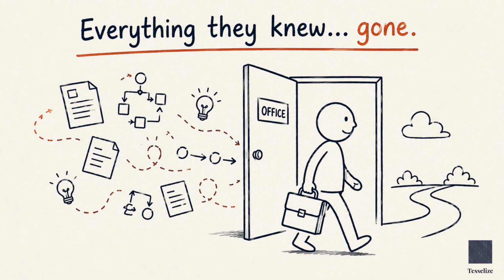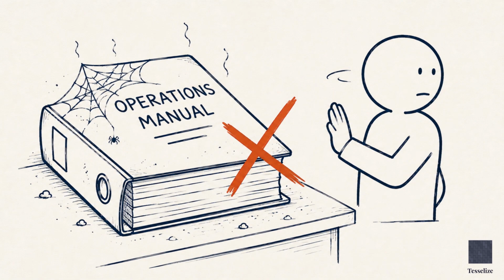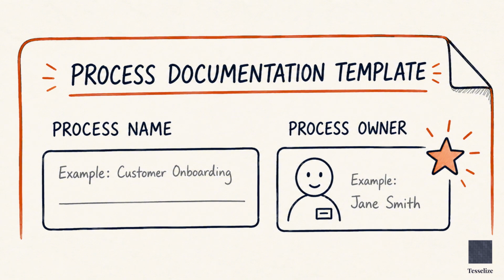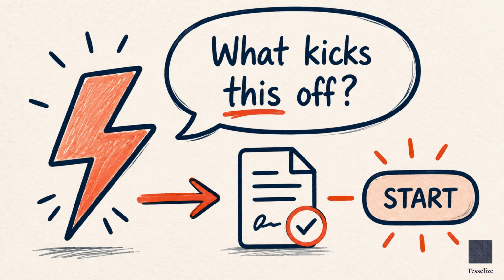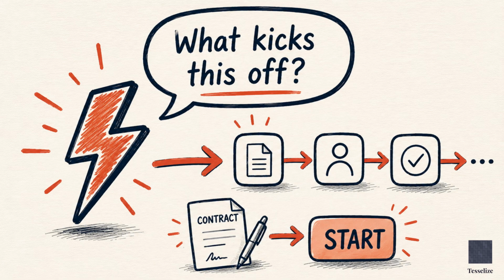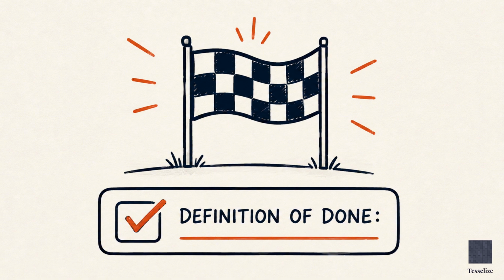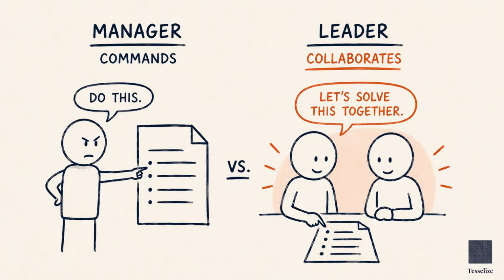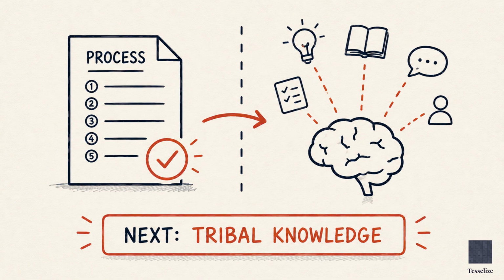How to Document Any Process in 15 Minutes [Free Template]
In this video:
Ever wonder why your best employee resigning feels like a crisis? It's because critical knowledge is often trapped in their heads. This video shows how proper process documentation and knowledge management can prevent chaos and ensure smooth business operations. Implement standard operating procedures to safeguard against lost institutional knowledge and facilitate seamless employee onboarding, even while scaling a business. 🚀

Timestamps:
0:00 — The problem
0:20 — The consequence
0:45 — The old solution
1:18 — Process documentation template
1:24 — Header - owner
2:03 — Trigger
2:42 — Steps
3:36 — Outputs
4:02 — Tools
4:20 — Exceptions
4:48 — Leadership
5:06 — Recap
5:42 — Whats next?